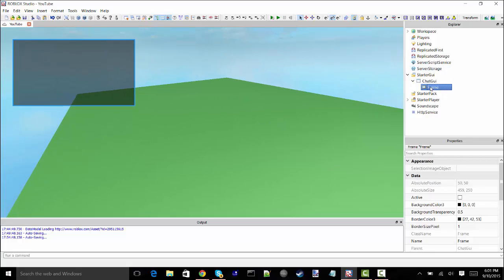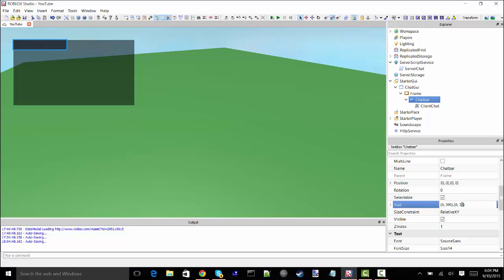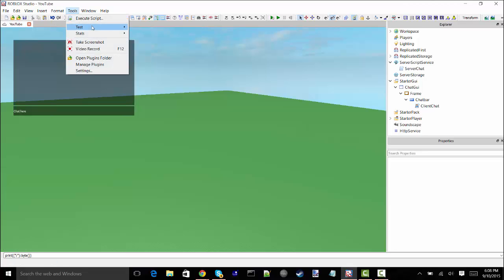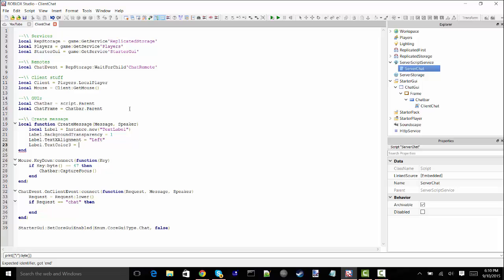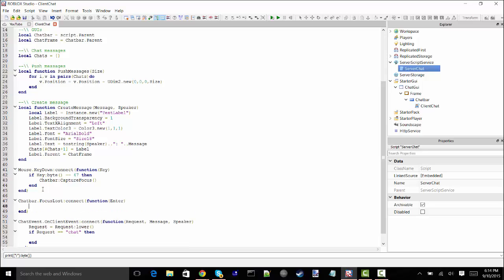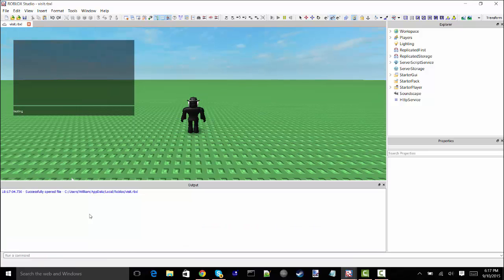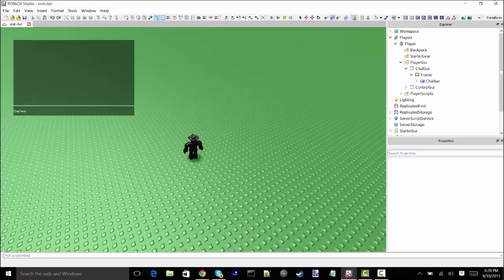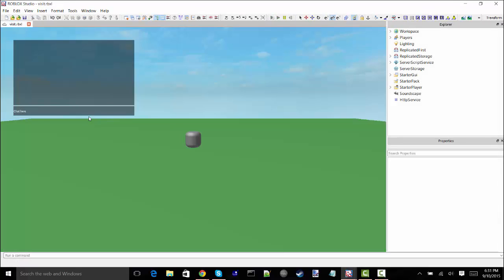How to make and code a custom chat system (Part 1)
I realize i moved a bit fast in this video, so if you have any specific questions please let me know.

[Note]: This is only a small introduction to creating a chat system, and what the set-up should look like. I will be making more videos going over exactly what I'm doing, step by step, and making the chat system 100 times cooler.